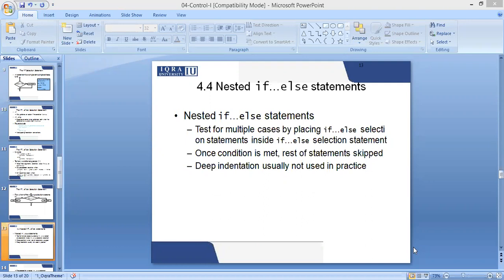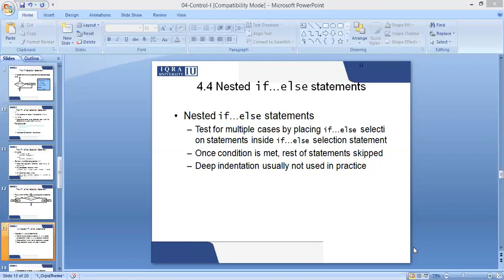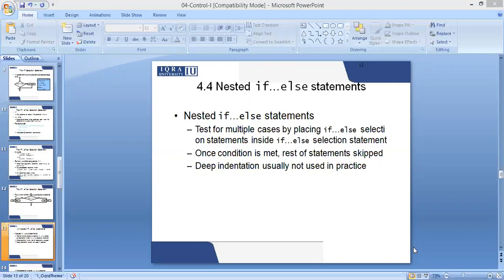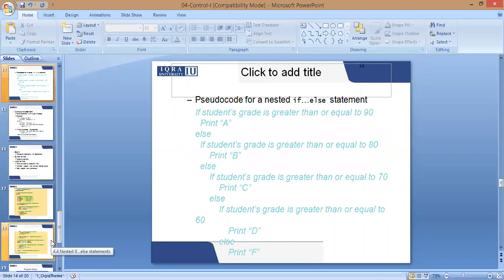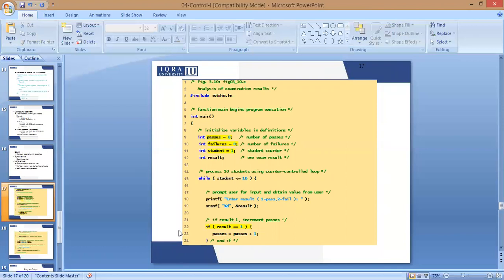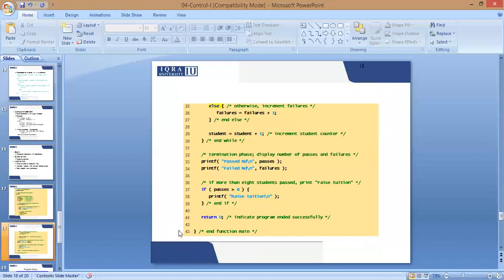Unit 4.4 - Nested If Statements